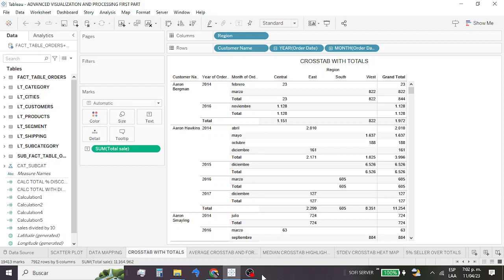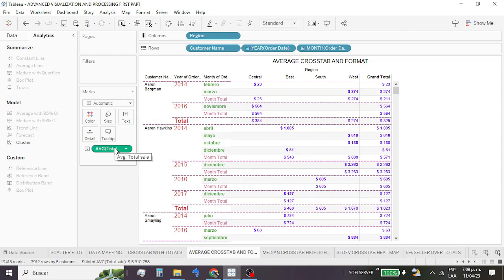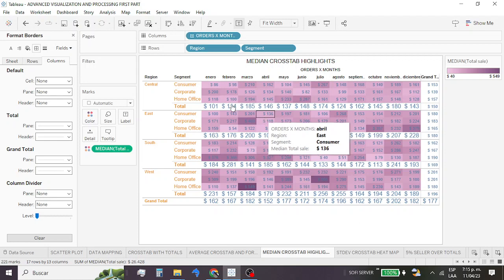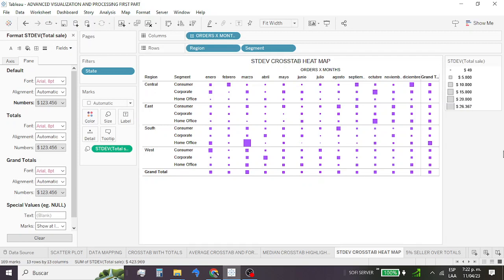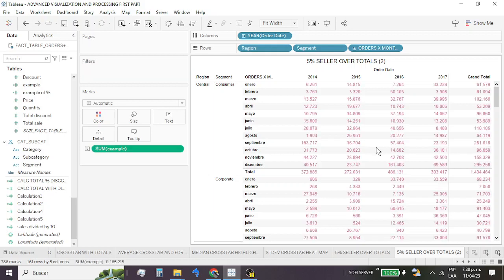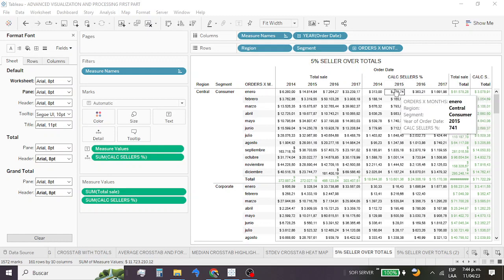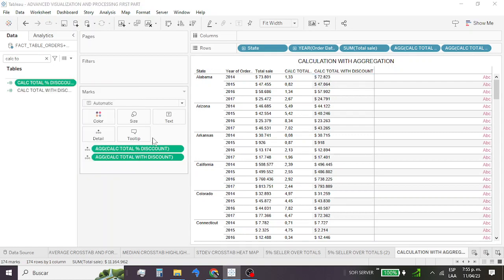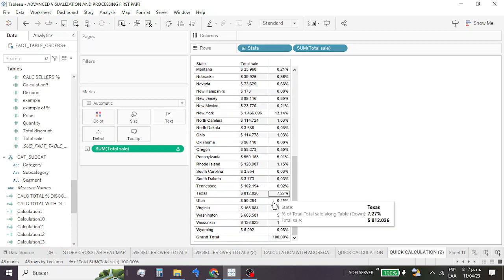CLASS 10 PART 2 TEACHER'S PRESENTATION TABLEAU WORKSHOP 4